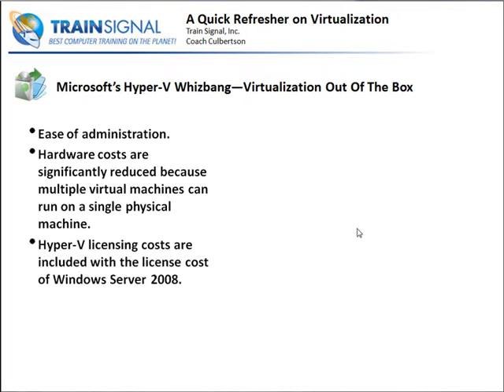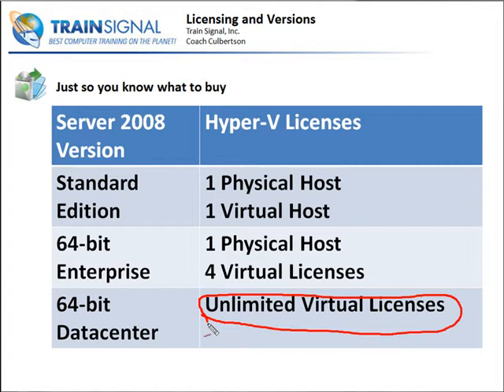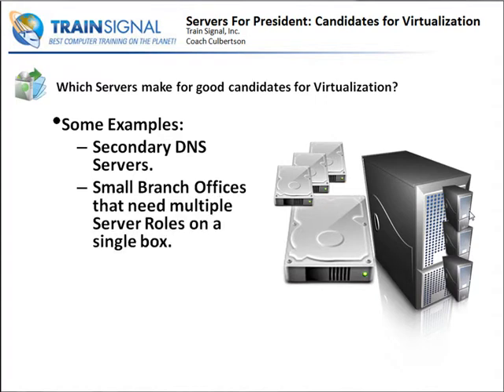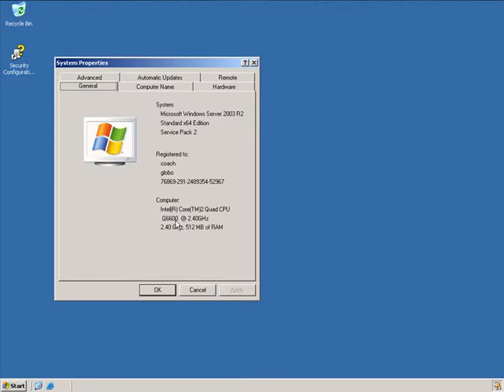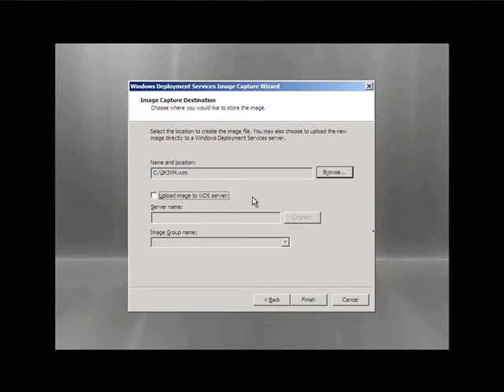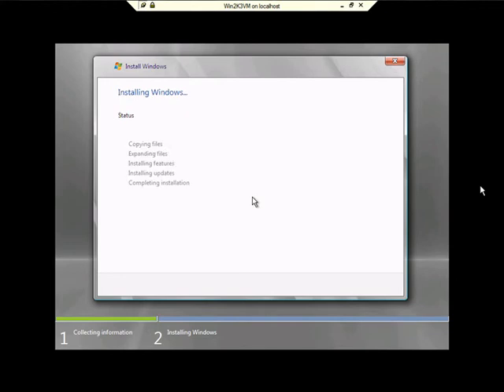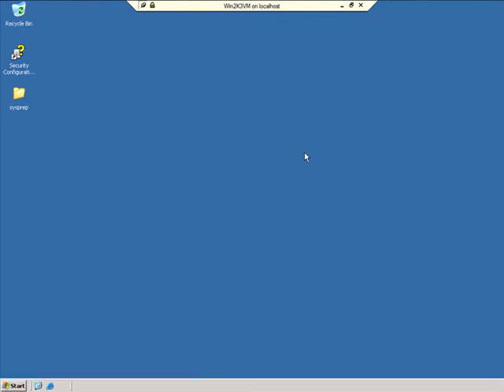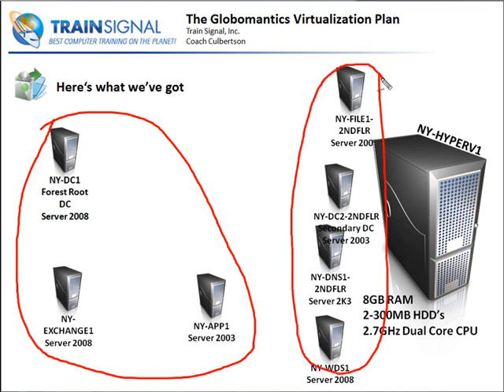Video presentation for Client Server Technology (Video 2)